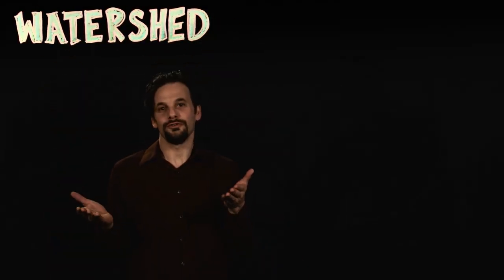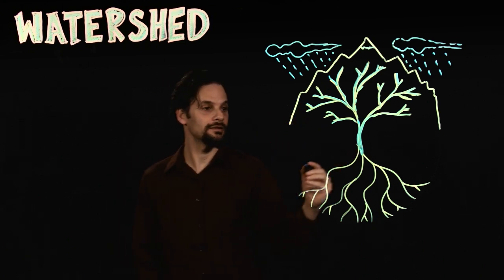Understanding the Watershed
Understanding where you are in the watershed is an important step in site analysis. This video discusses how water moves in the large scale landscape and how location within a watershed affects a site. Oregon State University Free Permaculture Course